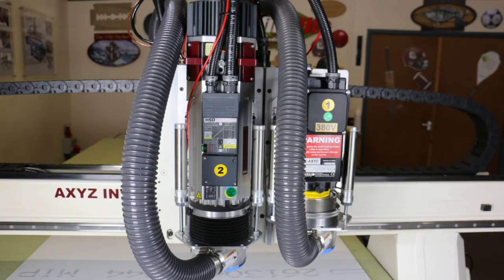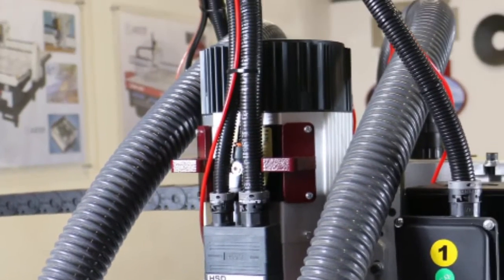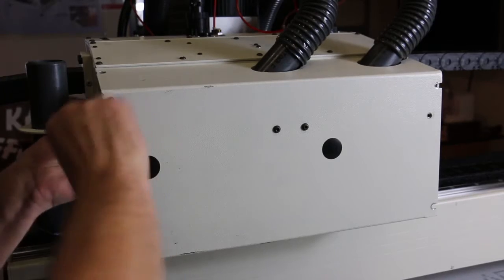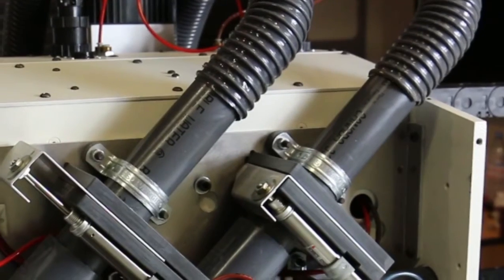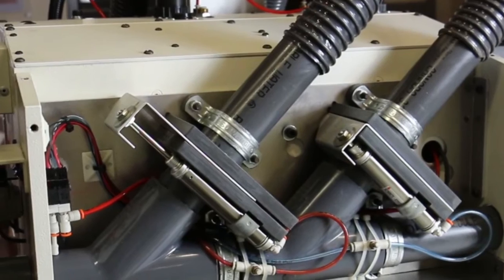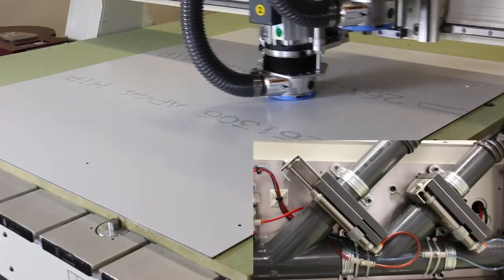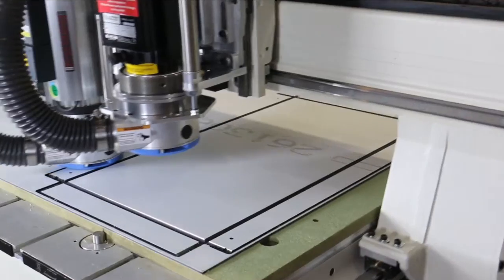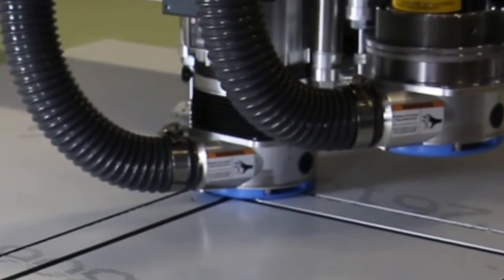AXYZ Vacuum Manifold for CNC Router machines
The Automatic Vacuum extraction manifold is an effective solution for multiple Z cnc router machines. It allows focused chip collection at the active head, without the need to run multiple vacuum extraction lines to the table, and without having to manually open and close vacuum hose valves.

Also click the thumbs up icon under the video so that others may also find this video to help them.